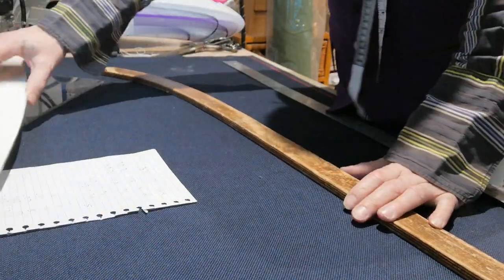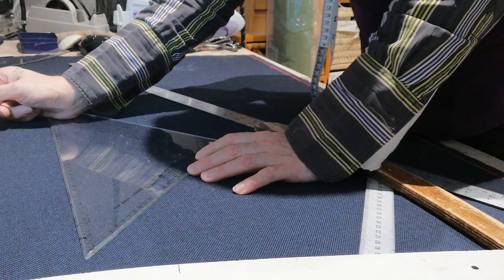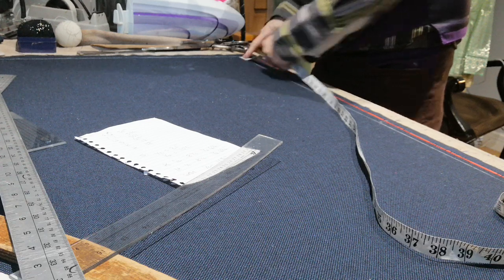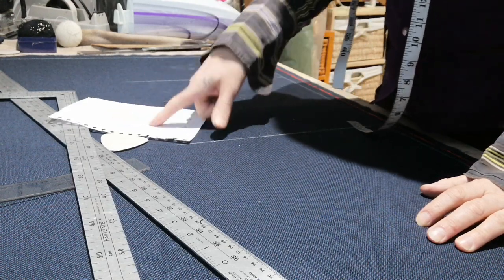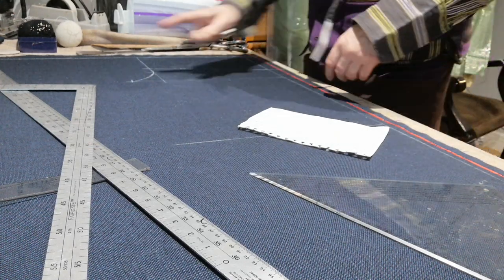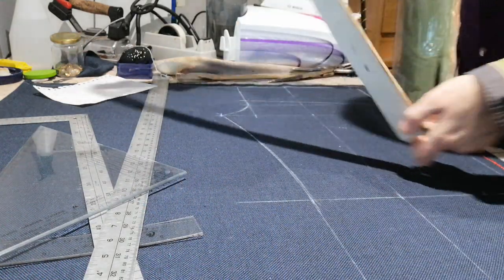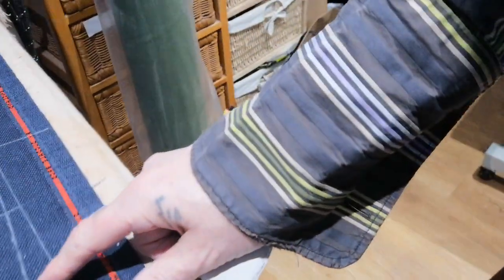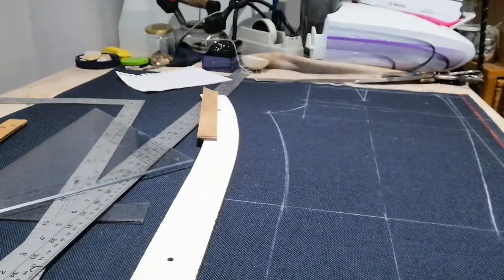Bespoke tailored trouser pattern cutting PART 1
Jojo Remeny Fashion designer and Tailor designs and makes all designs for men and women . Jojo trained with 4  tailors one of whom won Savile row cutter and Tailor exhibition in 1957.. Jojo mixes fashion and Tailoring to create fashion and tailored garments and suits..
In this video Jojo shows you how to cut the topside   (front ) of trousers using his unique methods.